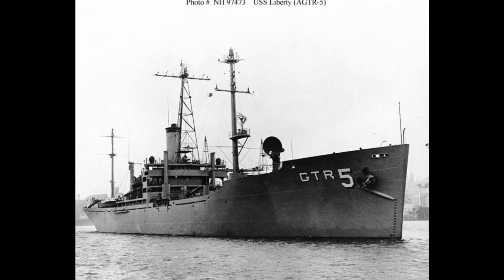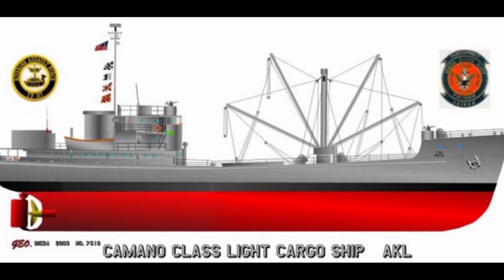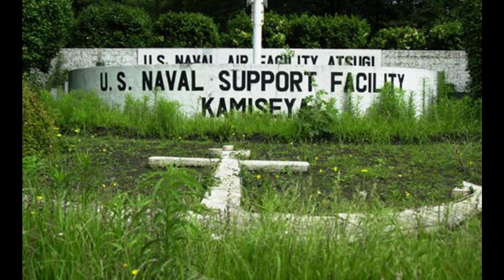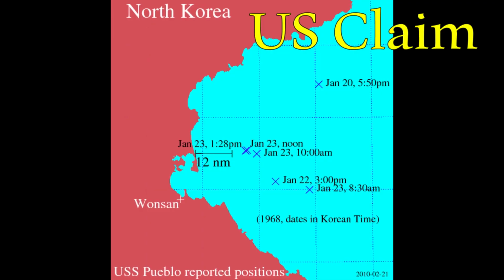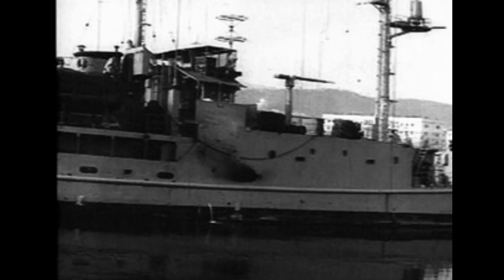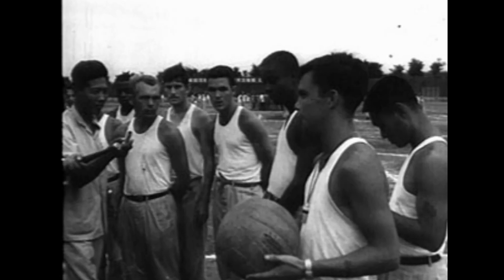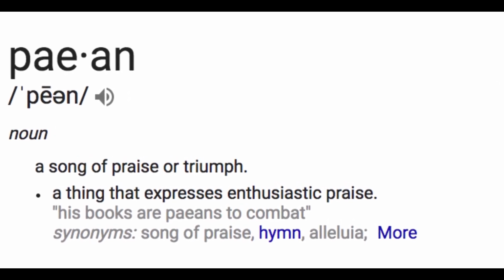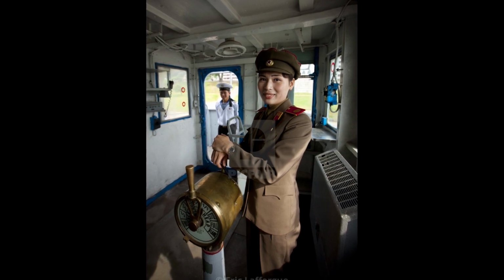This Ship Was Captured by North Korea. I Built it in Minecraft.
Tell me where I should build next!

Help us with the most ambitious project in Minecraft to date - building the entire Earth 1:1 scale (no formal building skills required)!